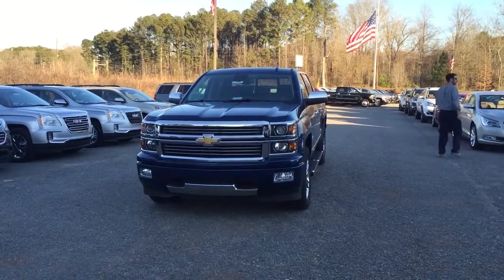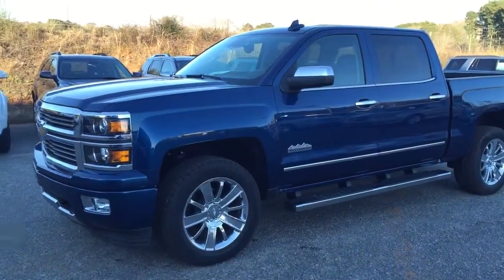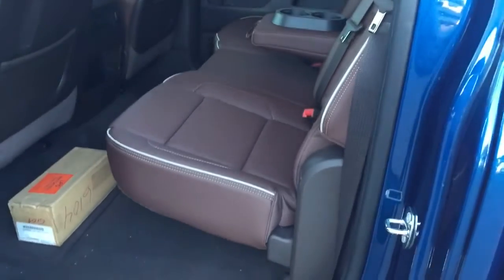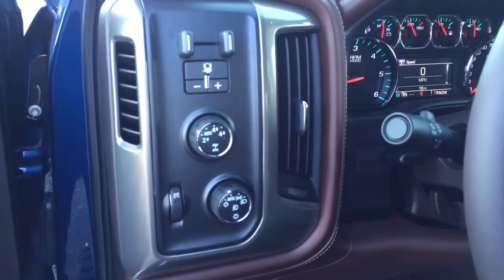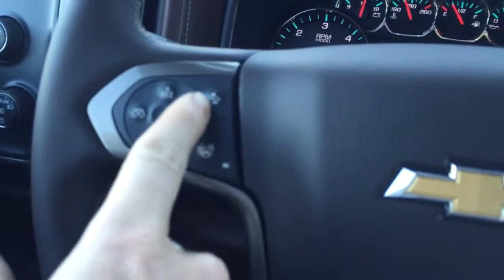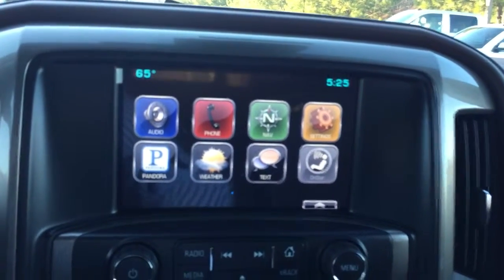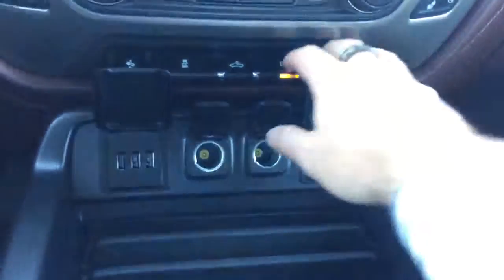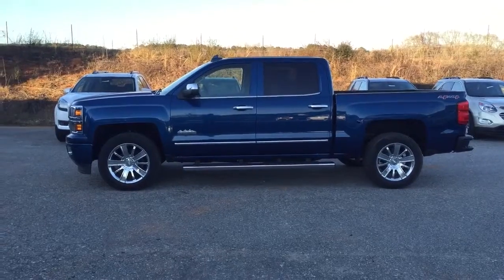6105 2015 Chevrolet Silverado High Country. Lets make a deal!!!